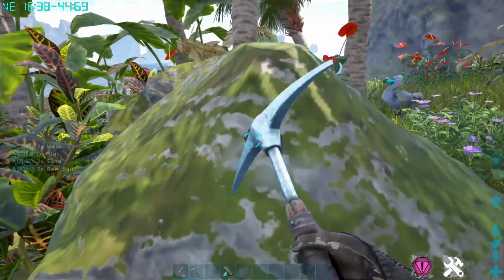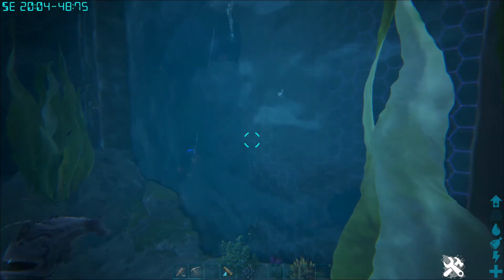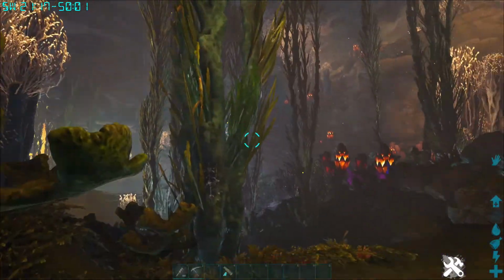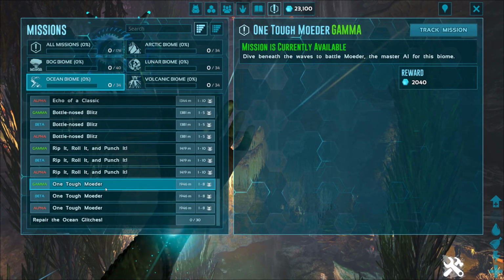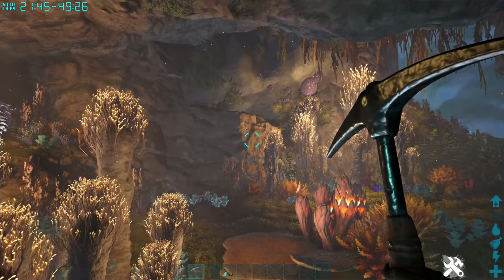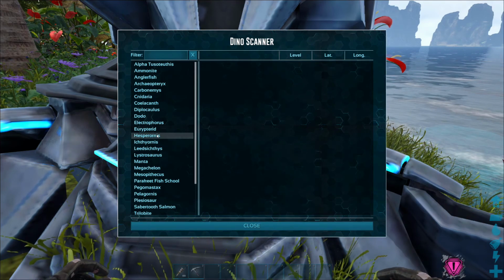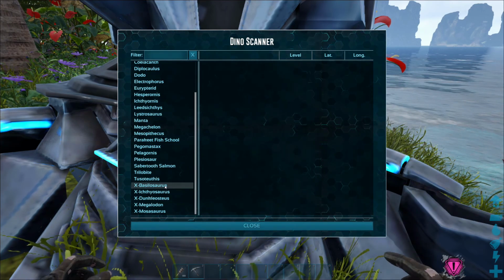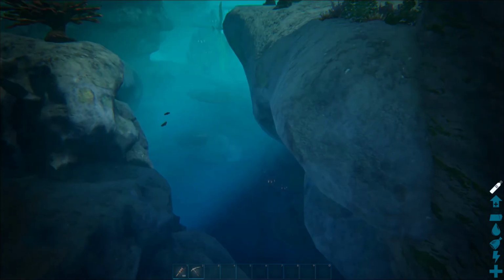The Ocean Tour Genesis DLC